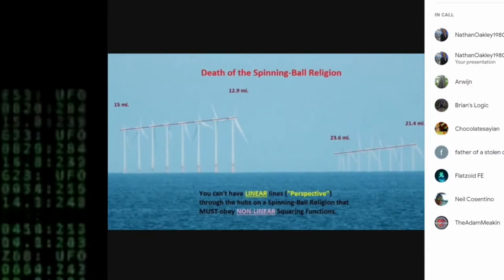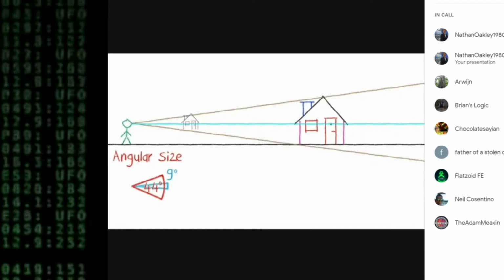Straw Man Dumpster Fire Sets Globe Model Ablaze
Taken from FED1401
*Live*